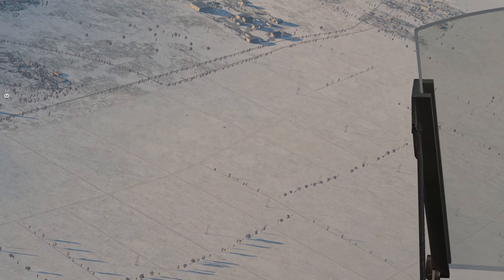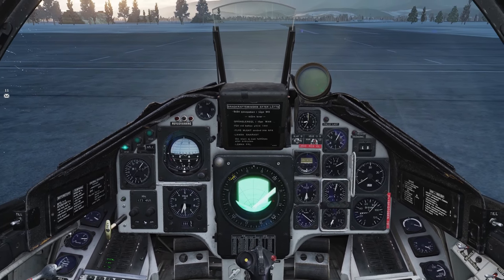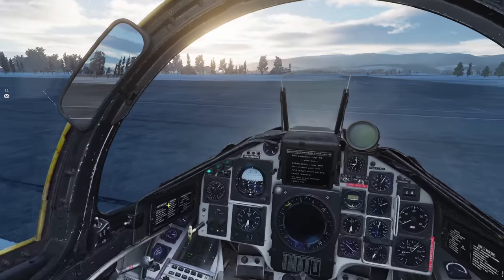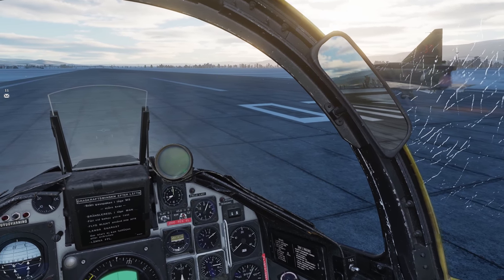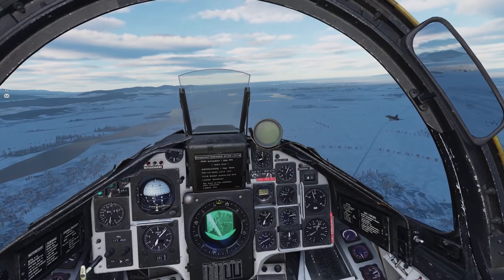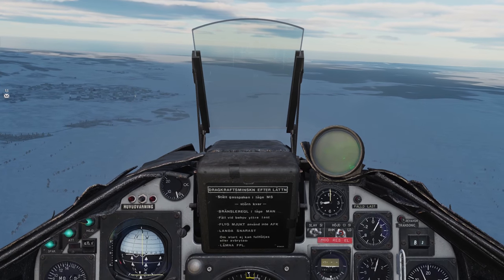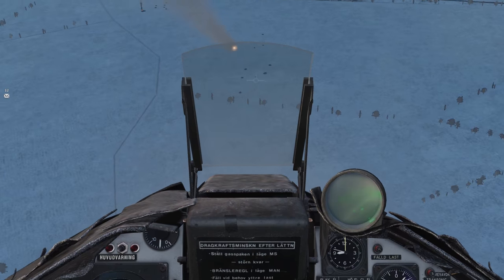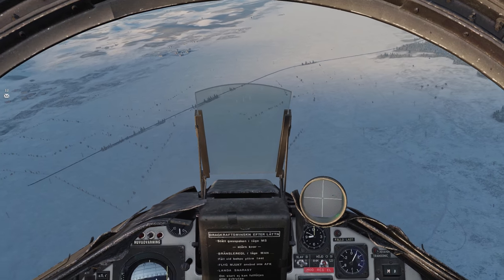Search and Destroy w/ the DCS Viggen Radar | Real Military Pilot flies DCS World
Continuing our examination of the what the Viggen can do as Happy talks me through the basics of the ground radar and using the Maverick once we find something.

Hardware:
OMEN by HP Obelisk Gaming Desktop Computer, 9th Generation Intel Core i9-9900K Processor, NVIDIA GeForce RTX 2080 SUPER 8 GB, HyperX 64 GB RAM, 2x 1 TB NVMe SSD, Windows 10 Home
Joystick: VKB Gunfighter III with 20cm extension
Pedals: VKB MkIV
Throttle: Thrustmaster T16000M